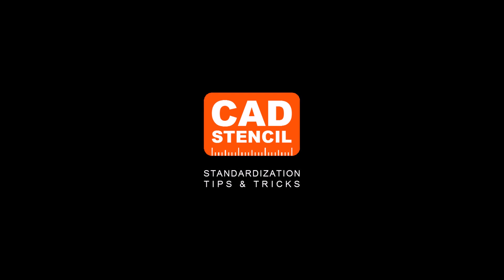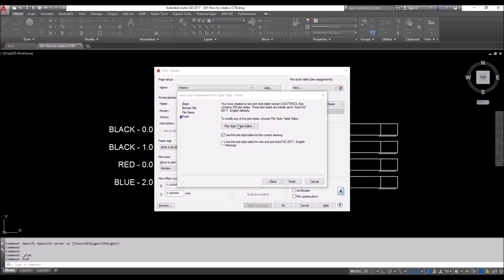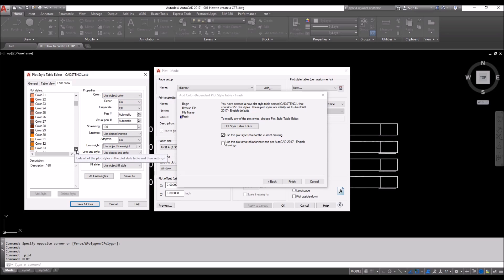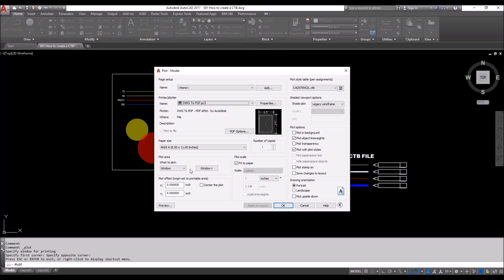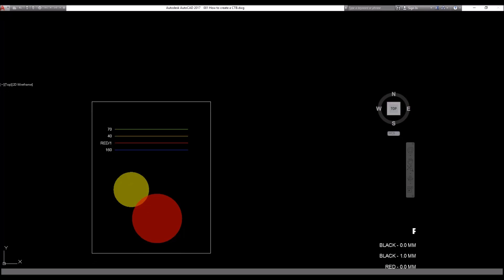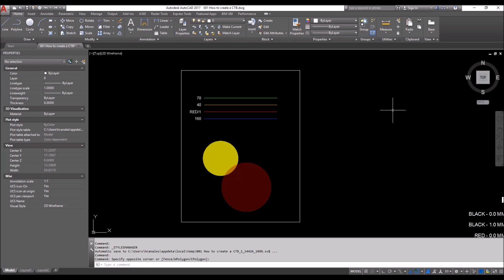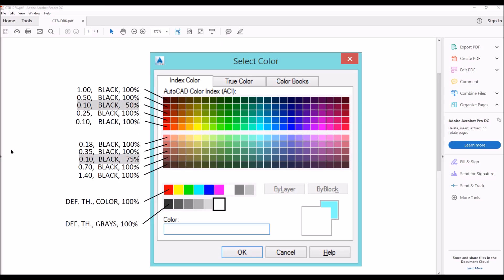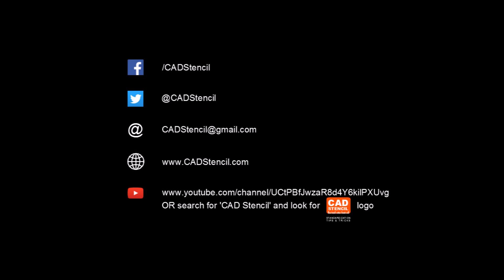001 How to Create a Plot Style Setting .CTB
This is a video on how to create an Autocad Plot Style file known as a .CTB file.   It also shows on possibilities of choosing colors to match plot styles.